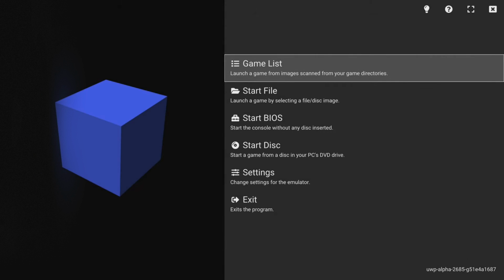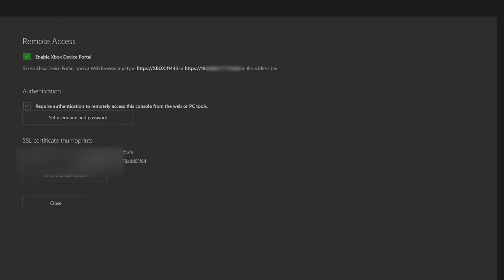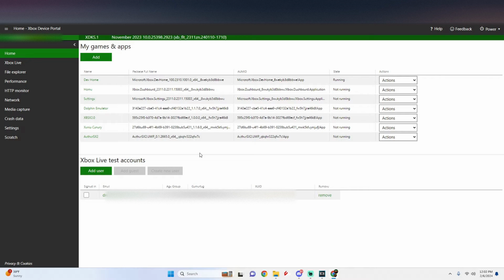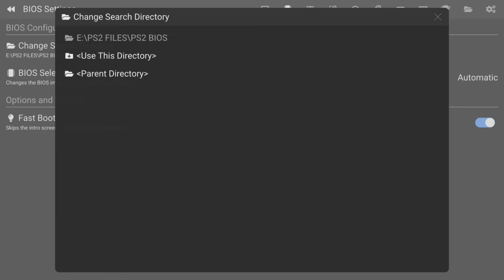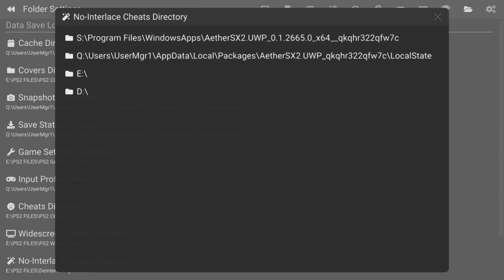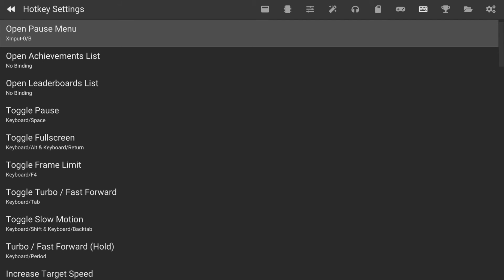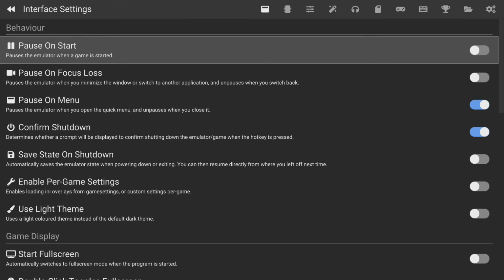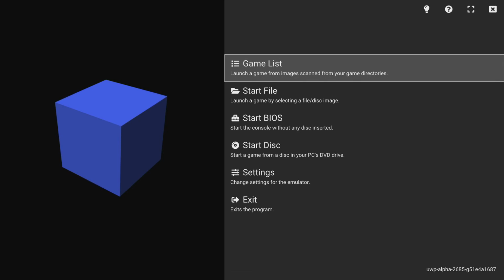HOW TO INSTALL AETHERSX2 FOR XBOX ! DEV MODE - FULL GUIDE